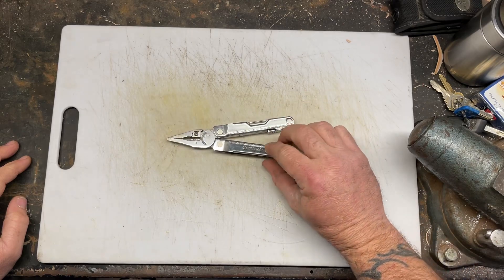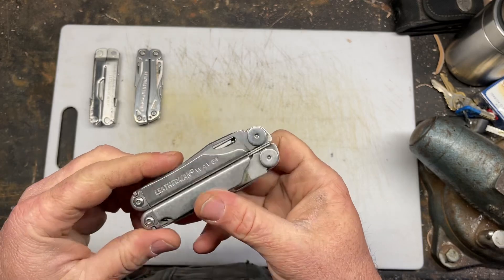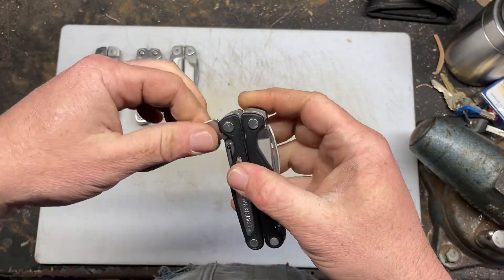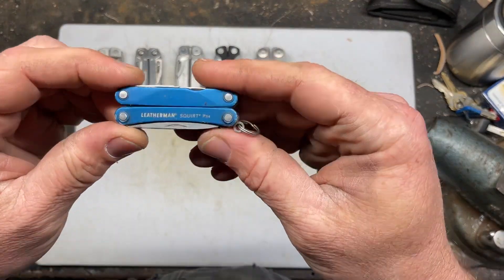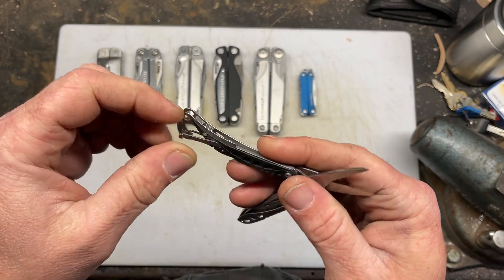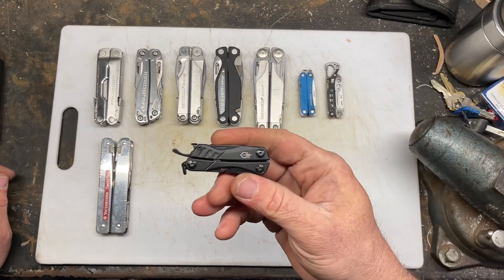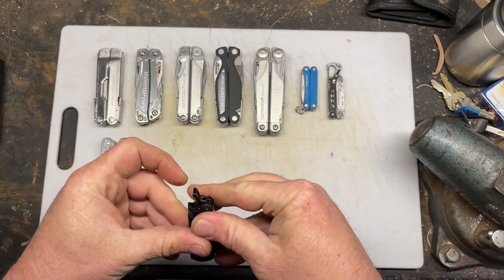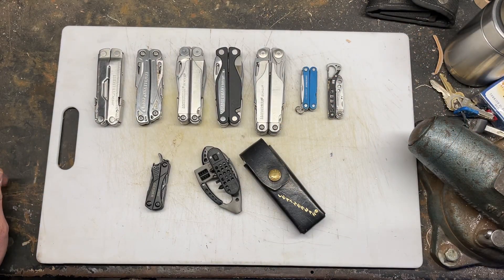My current multitool collection